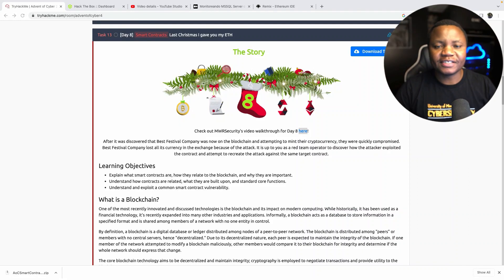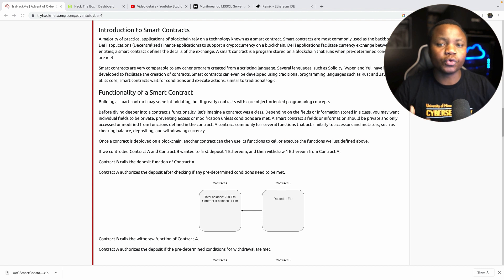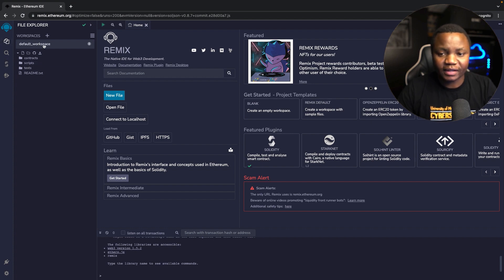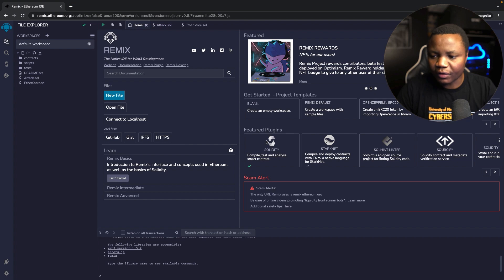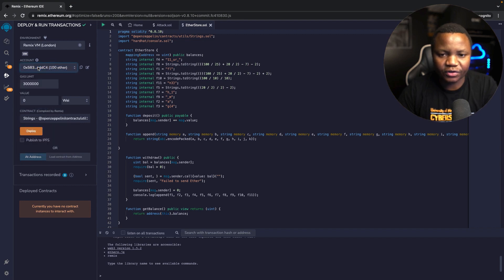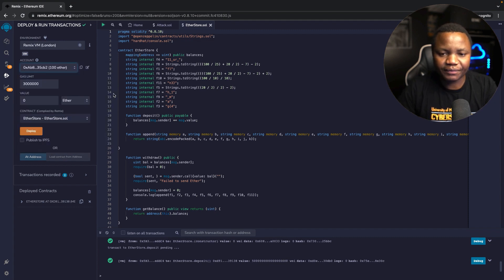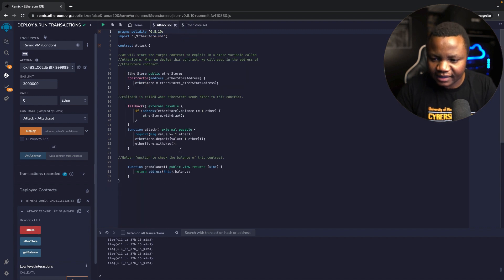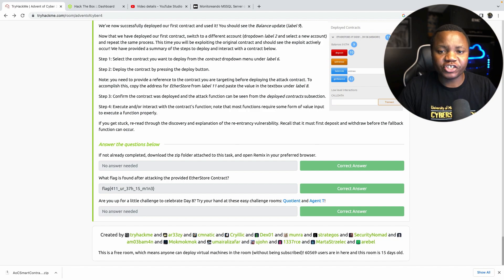Tryhackme Advent of Cyber 2022 CTF Challenge Solutions | Day 8 Smart Contracts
Get started with Cyber Security in 24 days! Learn the basics and complete a new, beginner-friendly security exercise every day leading up to Christmas. It’s an advent calendar but with security challenges instead of chocolate!

Day8 - We look at blockchain and smart contracts